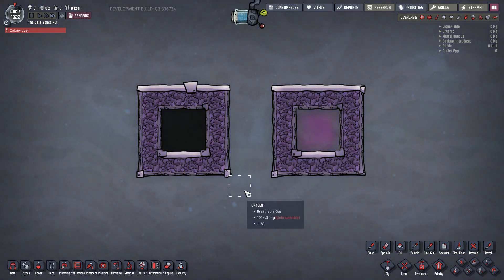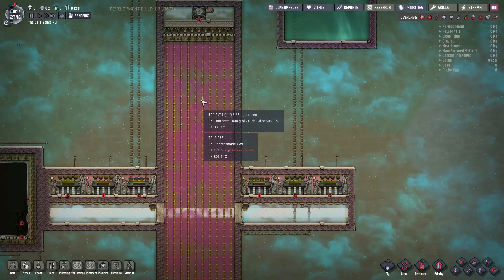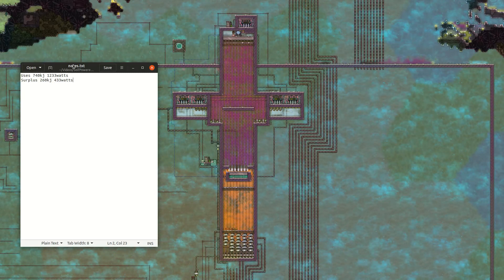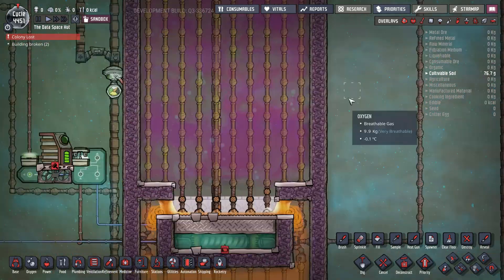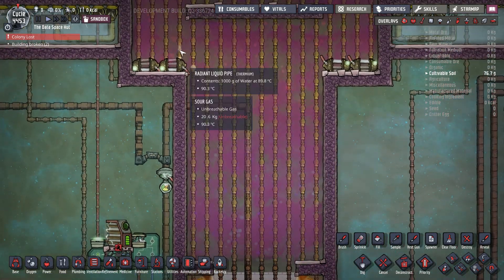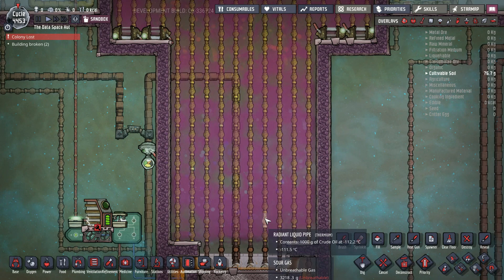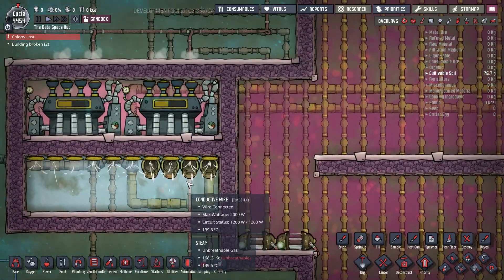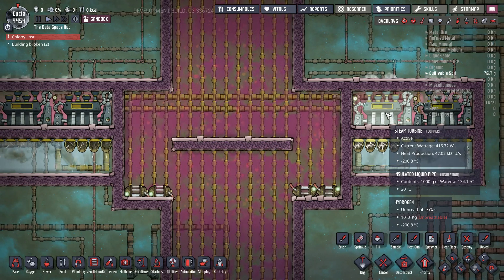Self Powered Natural Gas Cooker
High capacity natural gas cooker runs on nothing but it's own internal heat energy and produces an extra 433 watts to boot. Built to process 10kg/s of oil. It turned out probably impractical for a real game but a great demo for efficient heat exchange, taking advantage of heat energy, and exploring the limits of efficient cookers.  I'm worried the video is confusing and my production is still pretty bad, let me know what you think.